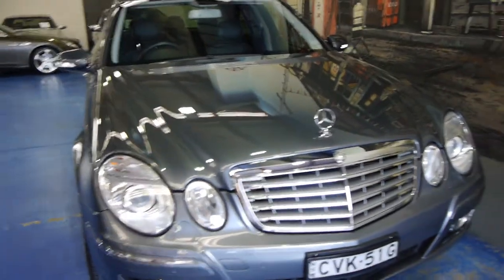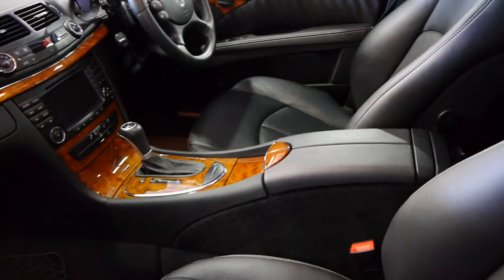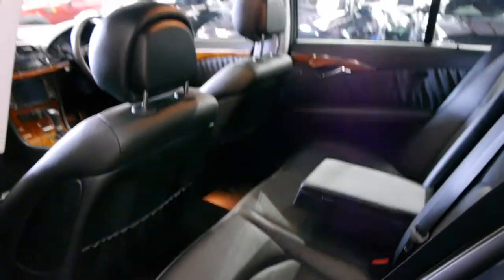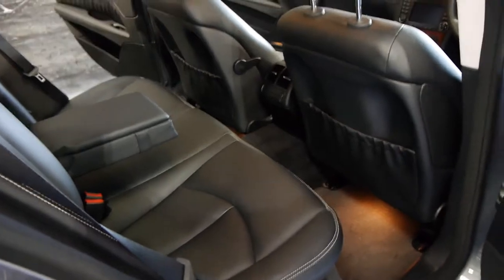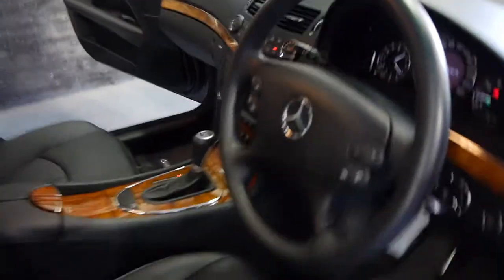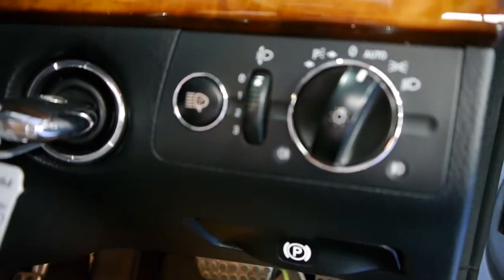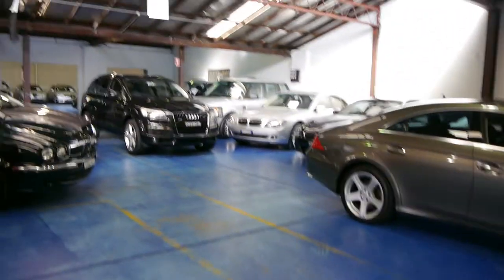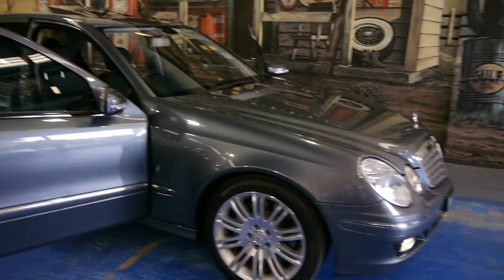Oldtimer Centre - Marrickville NSW